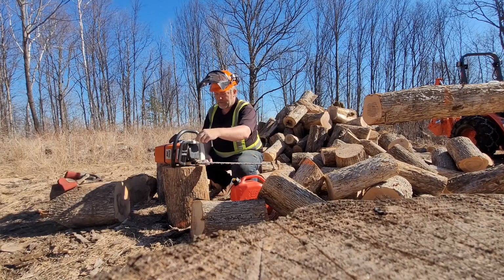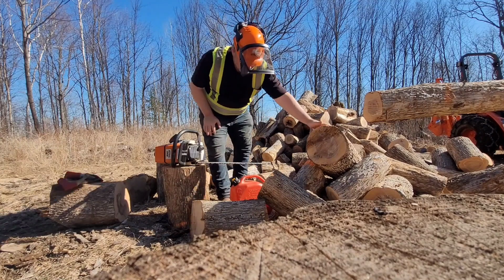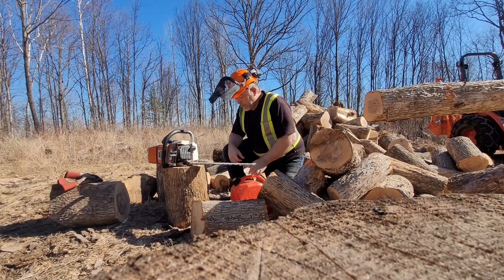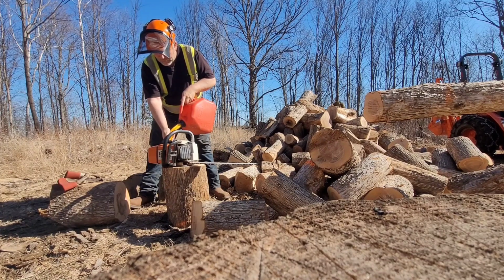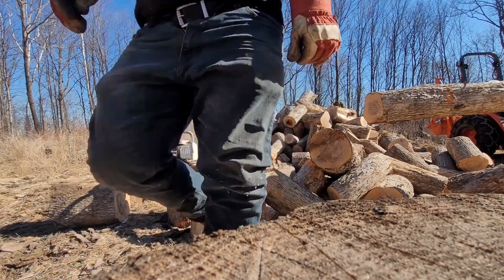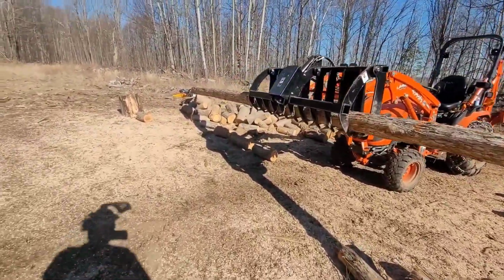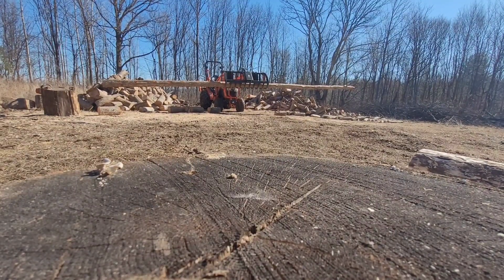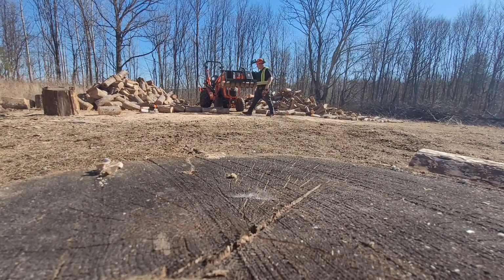The Kubota B2601 with the HLA 60 inch root rake grapple doing firewood.